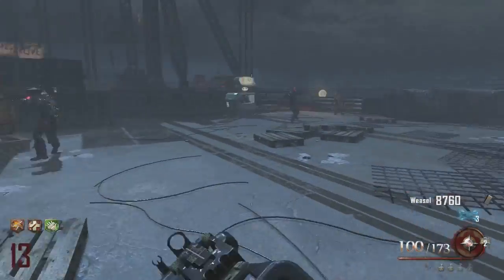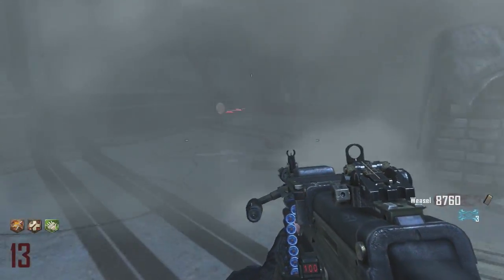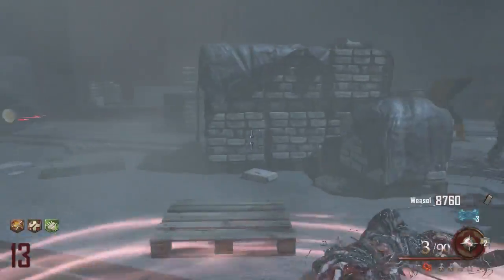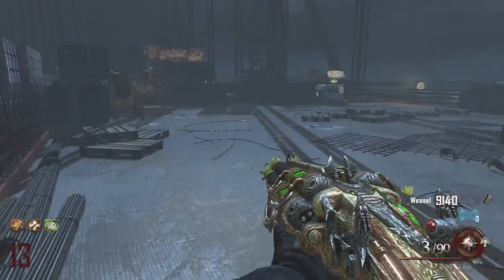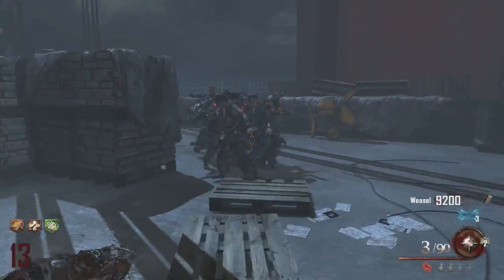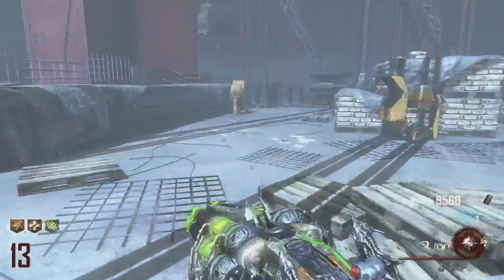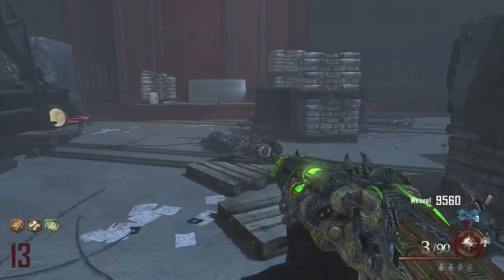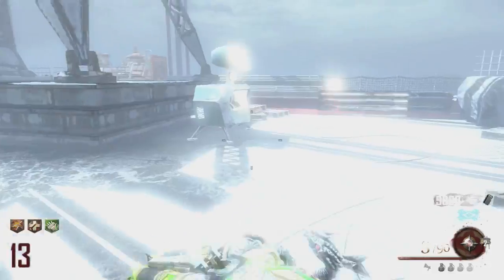Does Hells Retriever Do More Damage Charged? Mob of the Dead (HD)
*** UPDATE FOR THIS!  YES it does do more damage charged!  it does a little more damage that before!